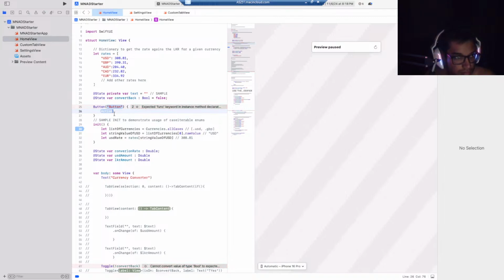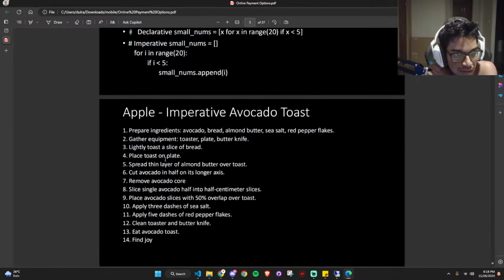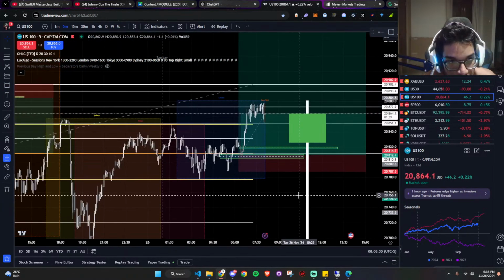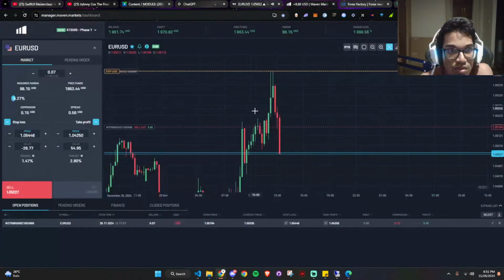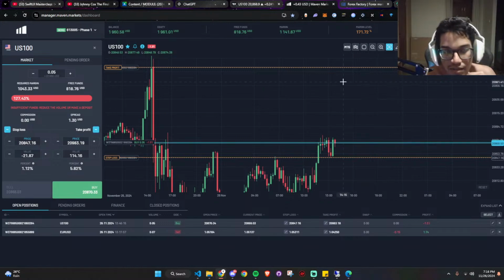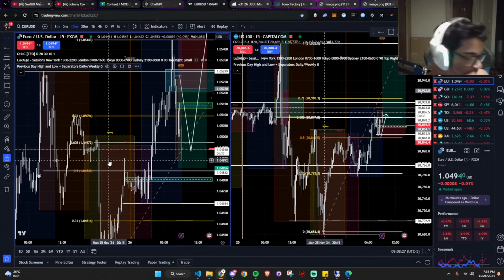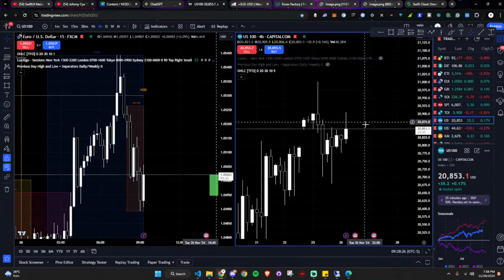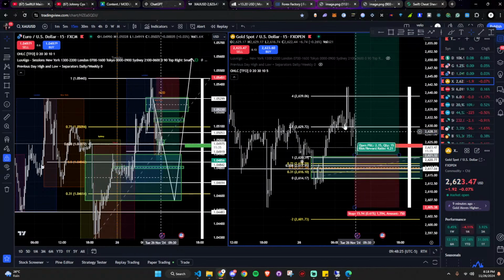Acing an iOS Dev Exam in 24 Hours?📱🚀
What happens when you have 24 hours, a massive iOS exam, and zero chill? Welcome to the most intense, caffeine-fueled coding sprint you’ll ever witness. From wrestling with Swift syntax at 3 AM to debugging UI glitches while questioning life choices, this is not your average study session. Watch me cram, code, and (probably) cry my way to iOS mastery—all while keeping it hilariously real. Can I turn panic into proficiency? Smash play to find out! 🍎💻⏱️